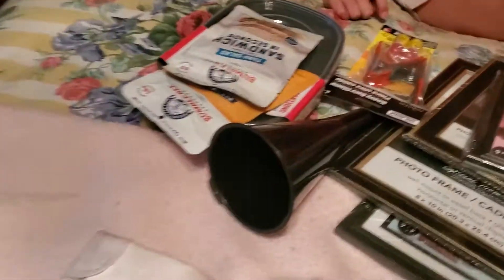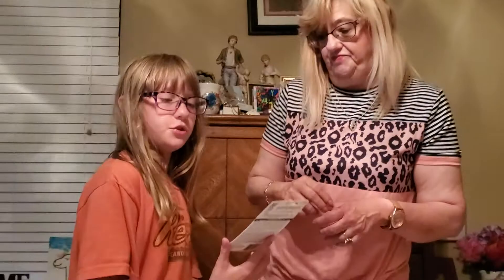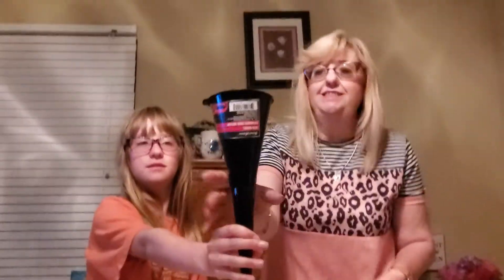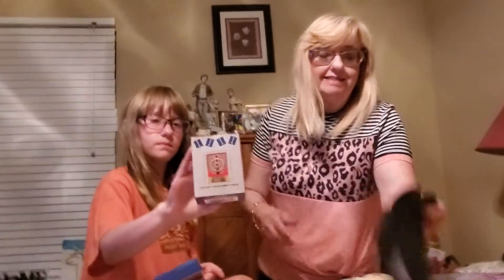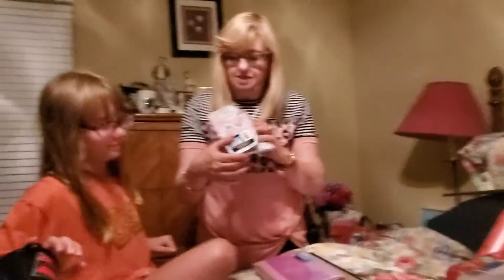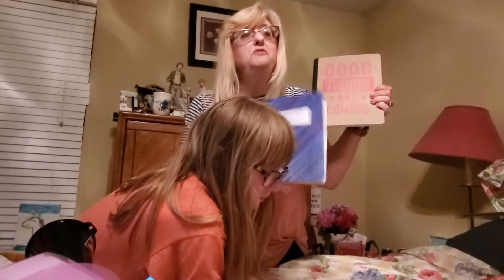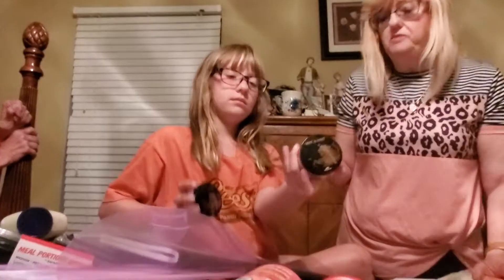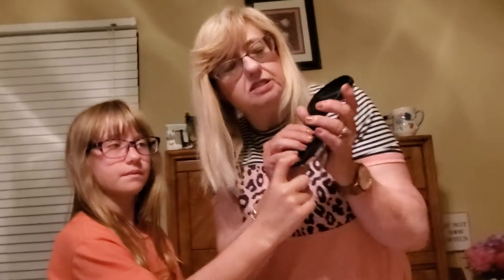dollar tree haul, and kids Yt shout out 7 11 21